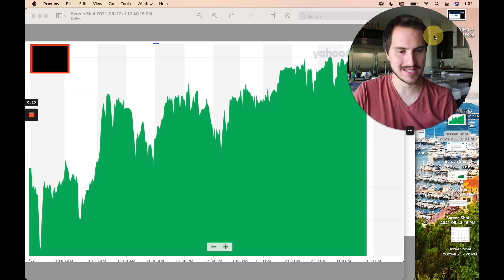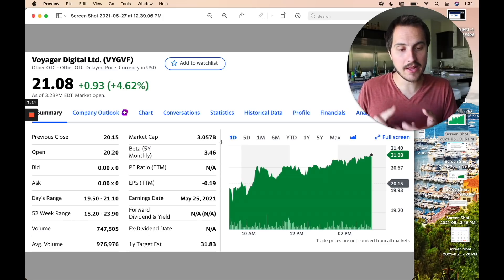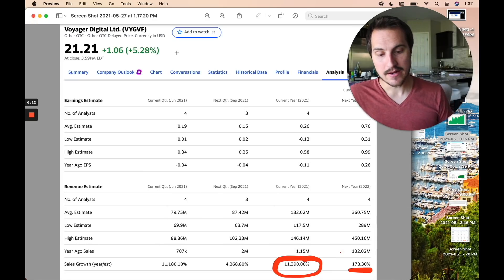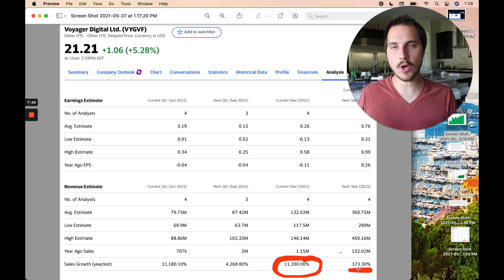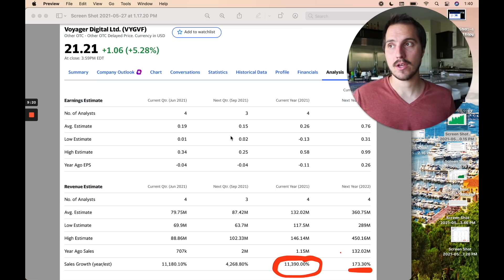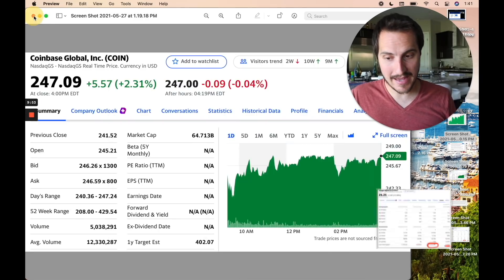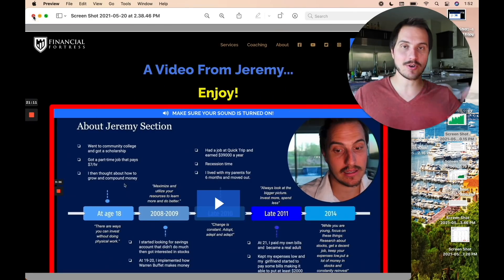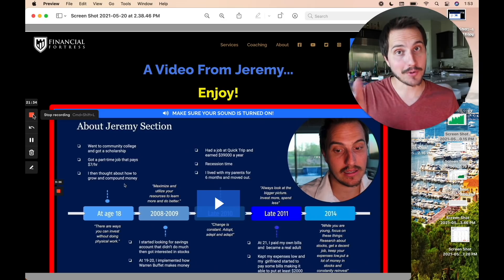THIS STOCK IS THE NEXT 5X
Link to join StockHub free investing discord server Link to join my Private Stock Group & Private Discord chat
Link to join the worlds most value packed stocks newsletter list for free
This is where you can chat for free with other investors in the stock market about stocks or things going on in the market. Enjoy!
cathiewoodstocks.com Link to see what stocks Cathie Wood is buying and selling

Folks today we talk about a stock that I think has 5x potential. LMK! Also VGX coin! I want to know your opinion on the Voyager token VGX

How To Make Your First $100,000 in the Stock Market

*My Instagram is : FinancialEducationJeremy

Financial Education

This is a Jeremy Lefebvre Production

Created by Jeremy Lefebvre